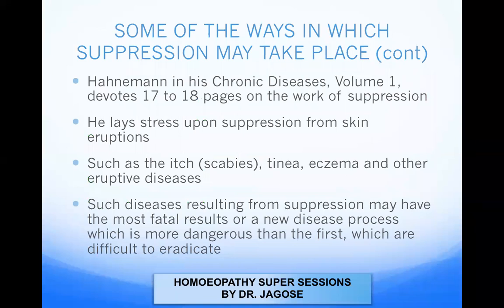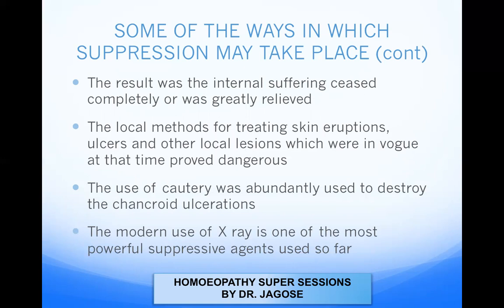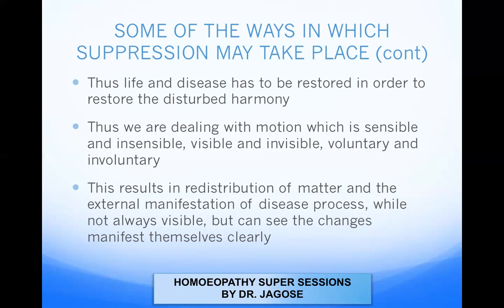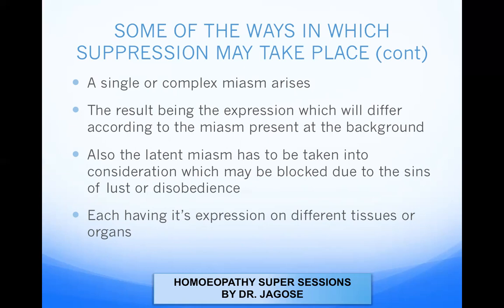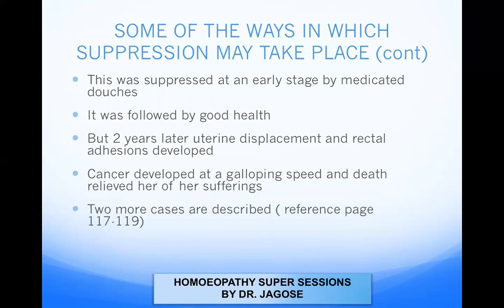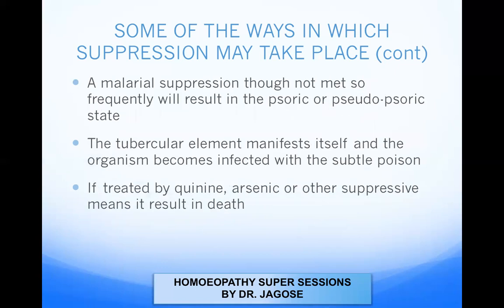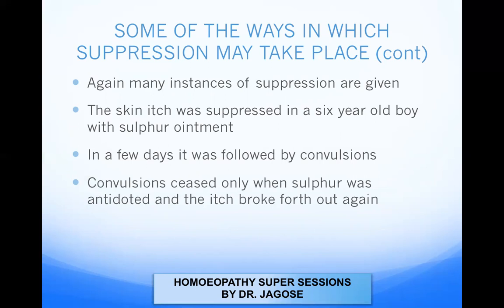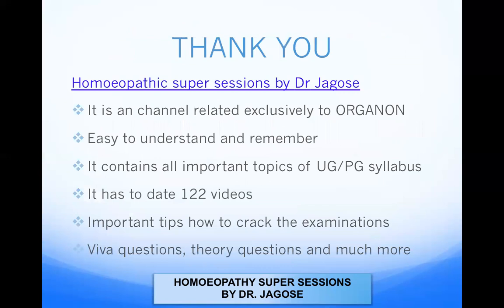SOME OF THE WAYS IN WHICH SUPPRESSION MAY TAKE PLACE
This video will tell you the different ways in which suppression takes place with examples